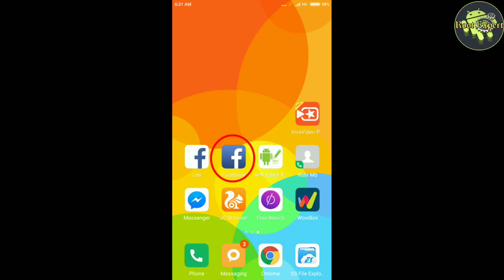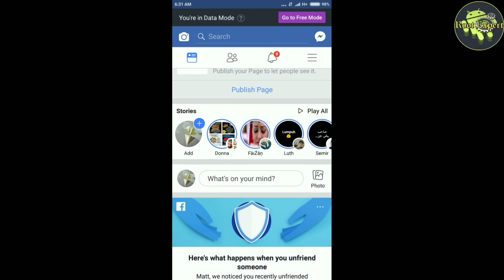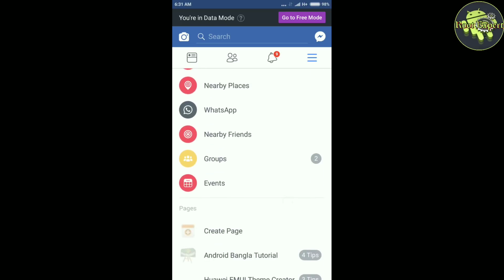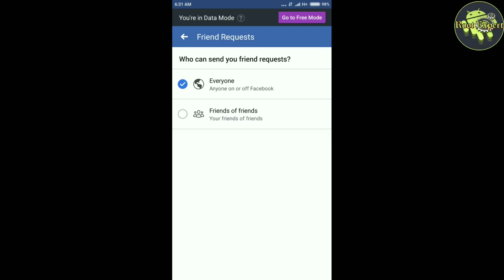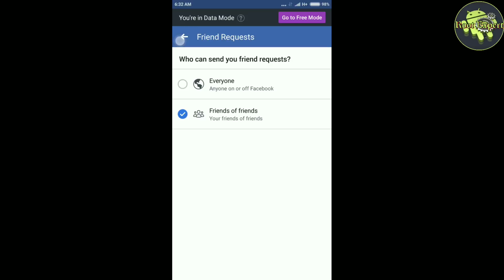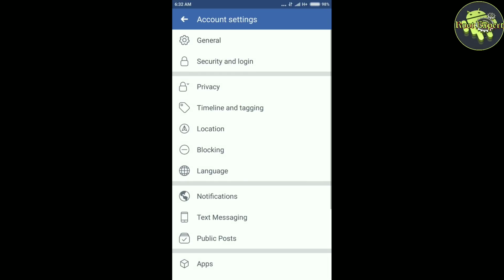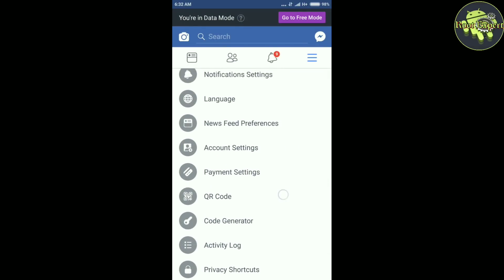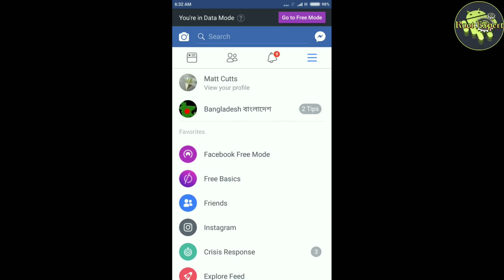How To Add Follow Button On Facebook Profile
Hi guys, welcome to root expert. This is a new tutorial based video about facebook which name is how to add follow button on facebook profile. Everybody wants to add follow button and hide add friend button on facebook profile. So today I make a tutorial about how to hide add friend button on facebook and active follow button. If you watch the video to learn how to activate follower option in fb you will be able to add follow button and disable add friend button. By adding follow button you will get new followers to your facebook profile everyday and your followers will be increased.